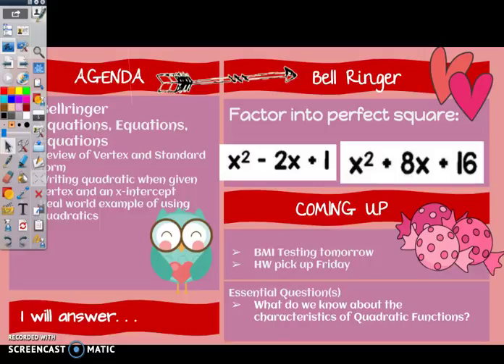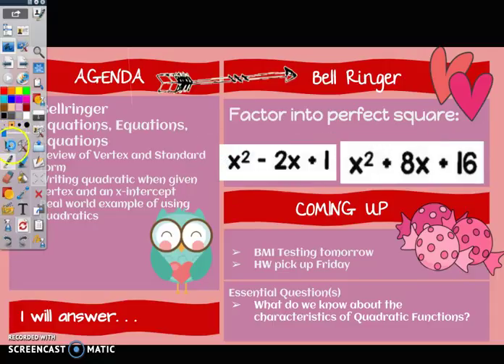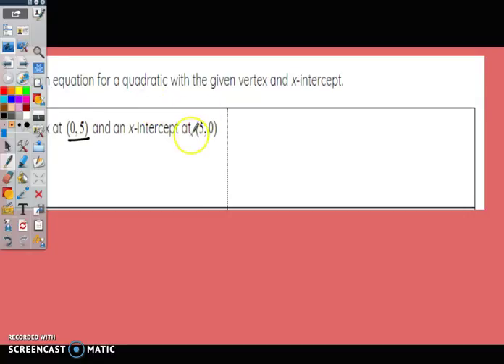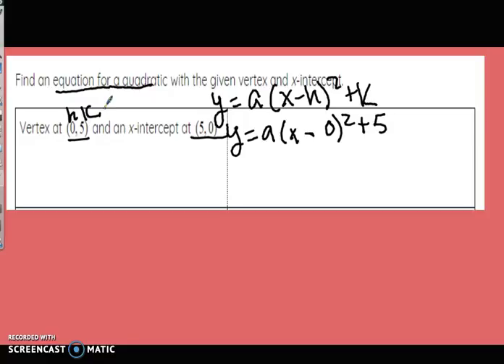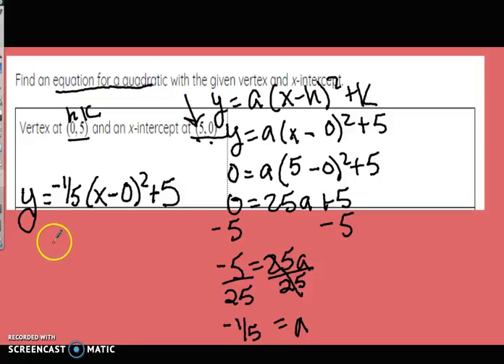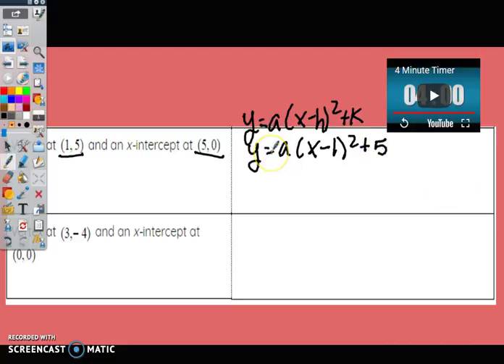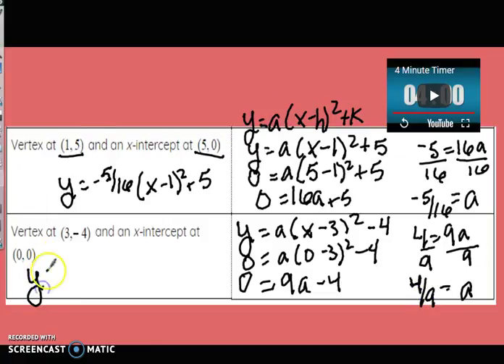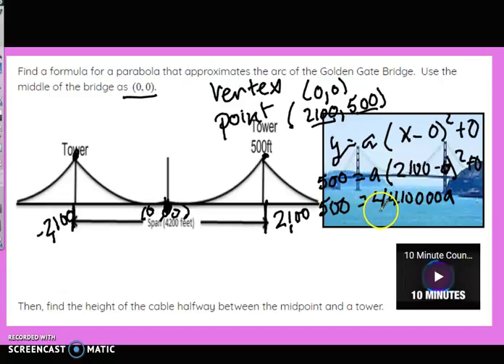Creating equation from vertex and a point